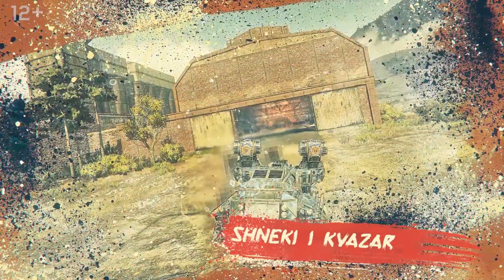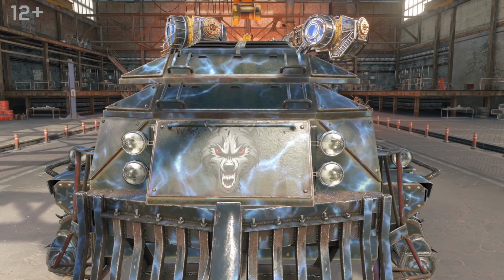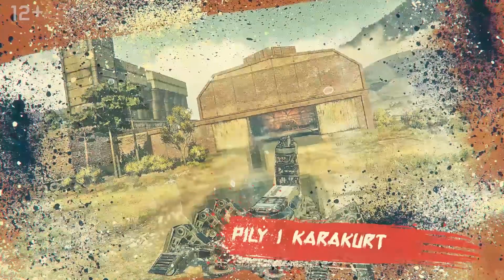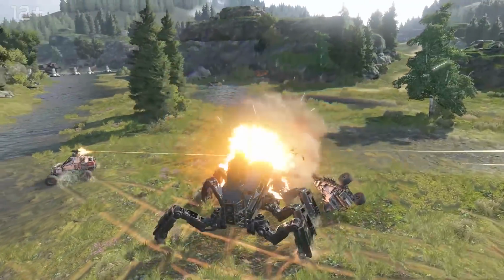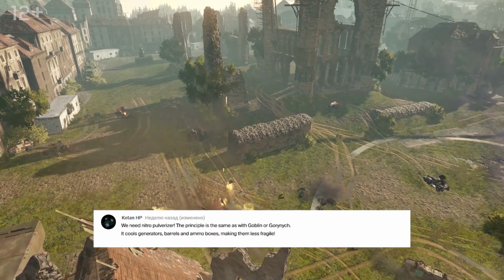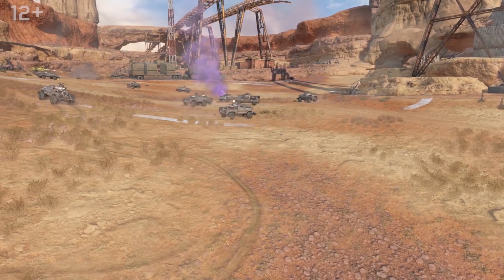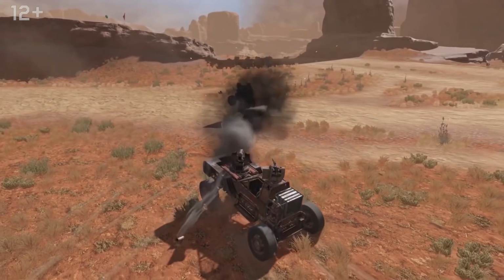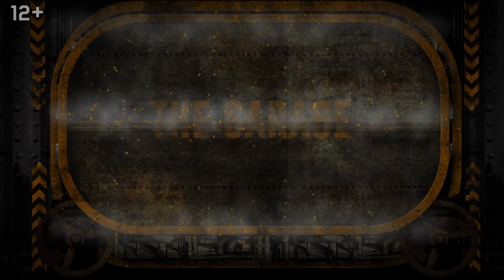BATTLE ROYALE'S NEW REWARDS; changes in raids/ Crossout the Garage 43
In this episode:
• Perimeter Breach raid reworked;
• Battle Royale - new rewards;
• Legs, wheels, hovers and their changes.